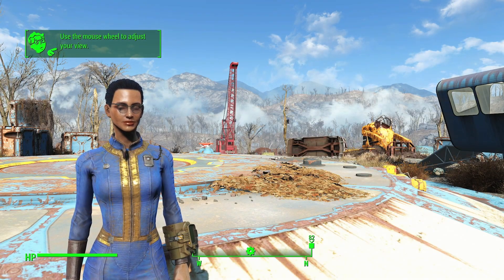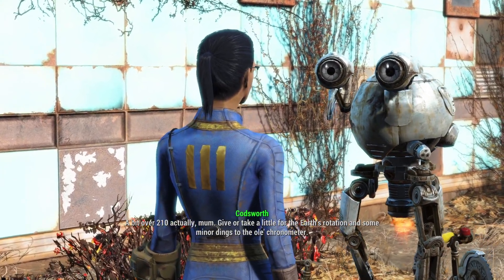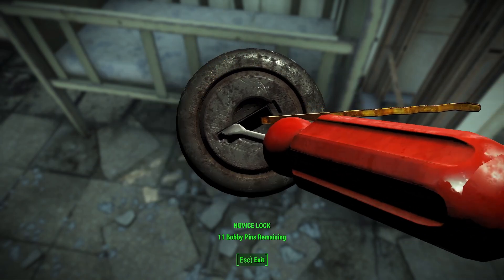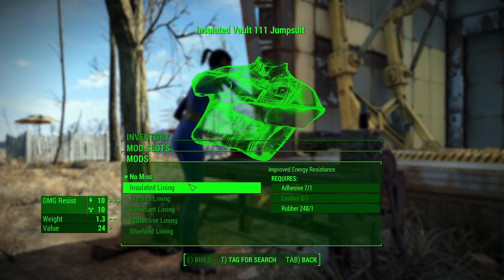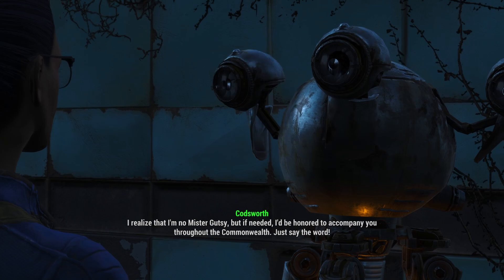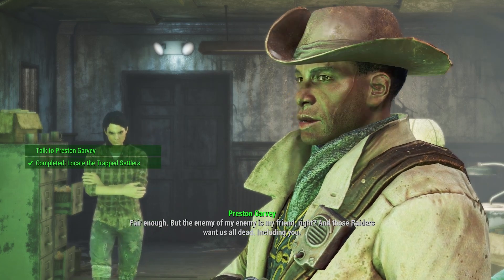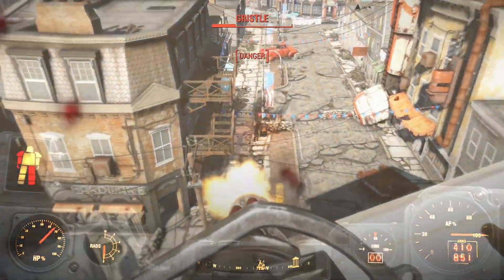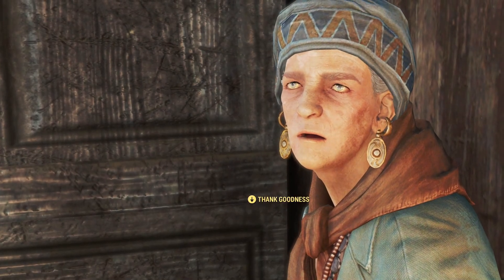The Roboticist Run - Fallout 4 Themed Playthrough | Episode 1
Welcome to my first themed run! This will be a Fallout 4 playthrough, with the goal of beating the Automatron DLC and while trying to use equipment that feels right for a roboticist (or engineer, mechanic or scientist because I'm not that picky).